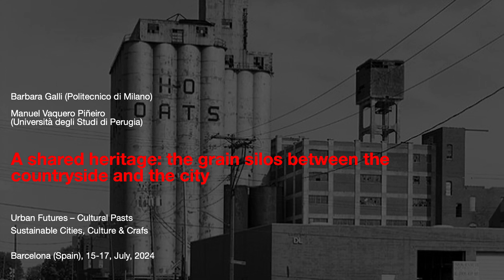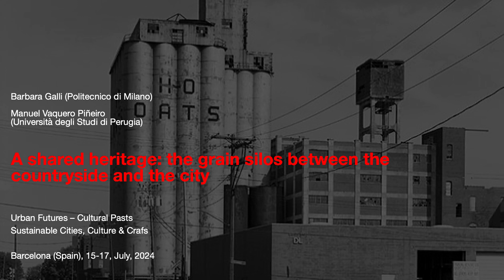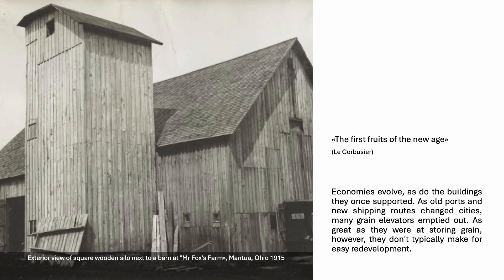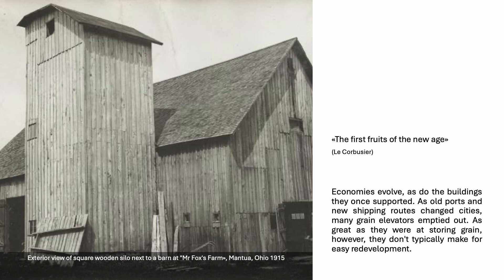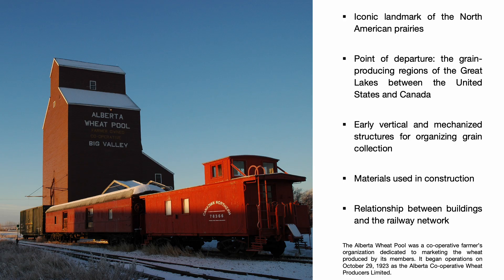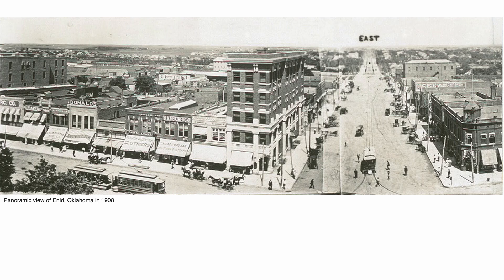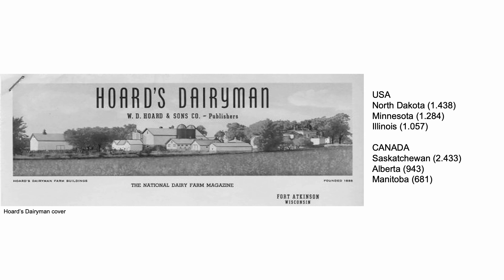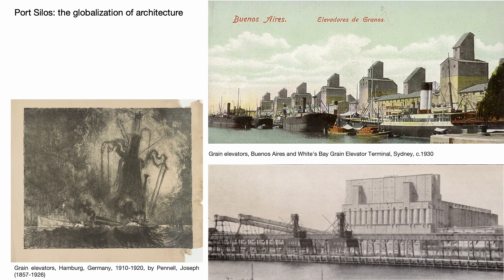Barcelona '24: M. Vaquero Piñeiro & B. Galli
A shared heritage: the grain silos between the countryside and the city